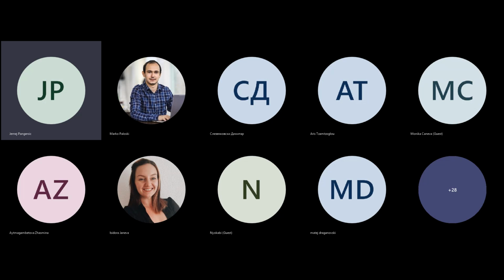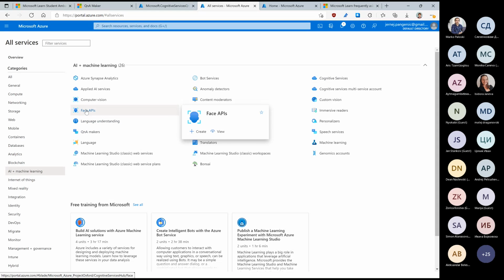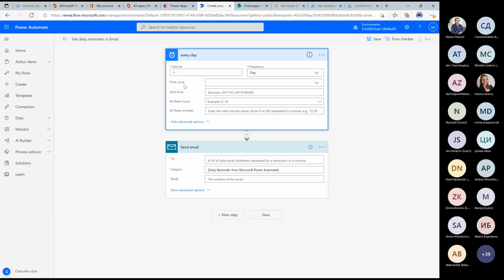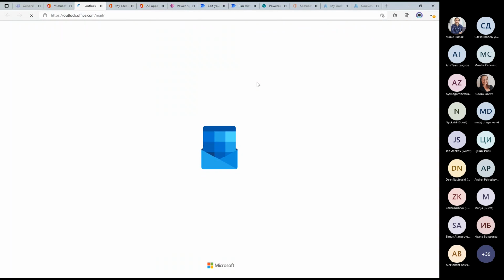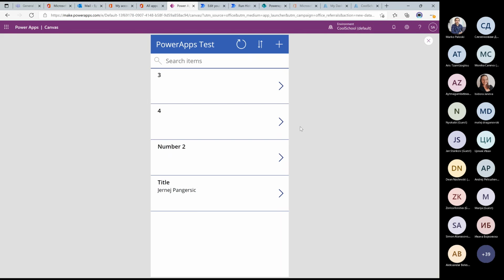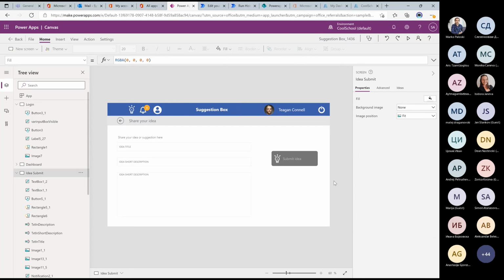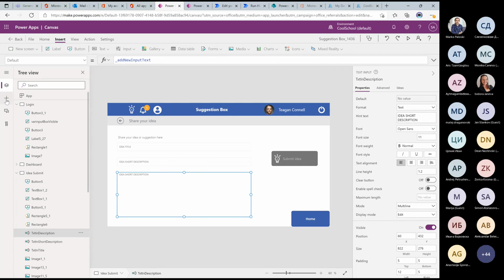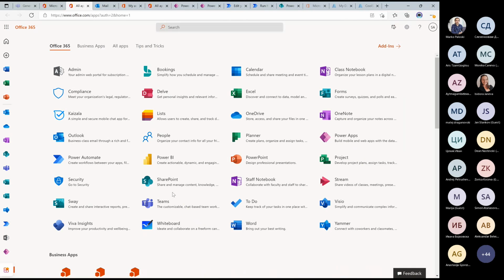[YES] Taking advantage of the student use benefits with Office 365 - Jernej Pangersic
Yearly Edu Summit 2021 | YES 2021
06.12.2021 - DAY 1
Taking advantage of the student use benefits with Office 365
Jernej Pangersic